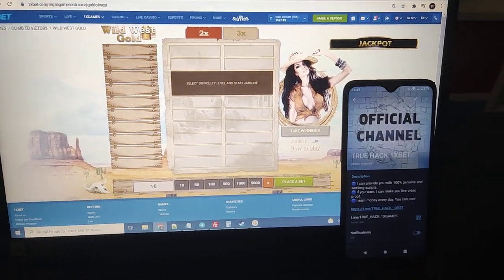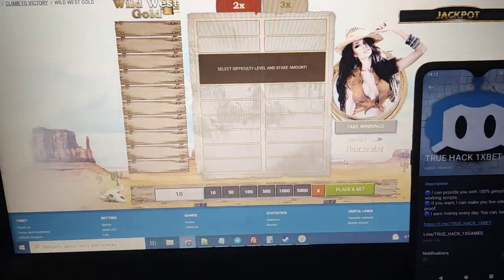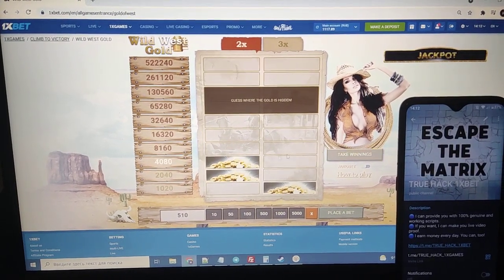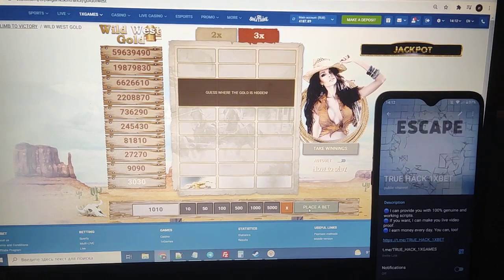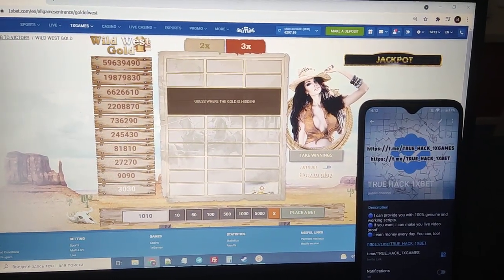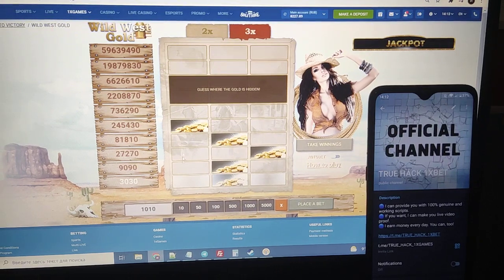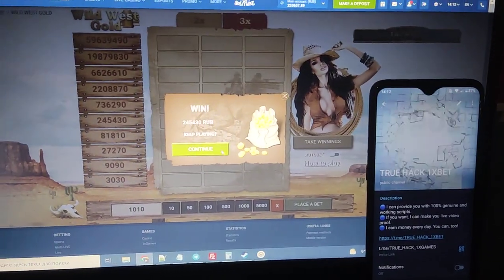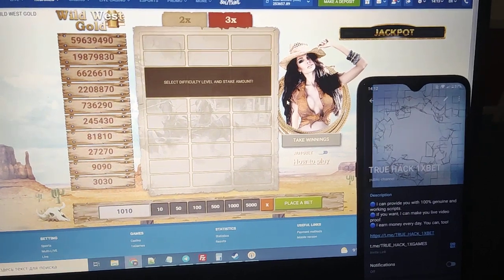Wild West Gold script for 1xgames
Hey blokes you are all at our channel. In that video I'm gonna use cheat which allows for me to take gambling money every next step. I'm gonna to keep playing 1xgames. You don't need to be web programmers to use bot for wild west gold. Whatch this video to the end to find out just how it functions. Stop working for $10 a month click on the link. The robot allows me to correctly play readily and I can not worry that I would have lost the bet. Bot for wild west gold best of all. I say goodbye guys let's meet in 1xgames. url for our account telegram